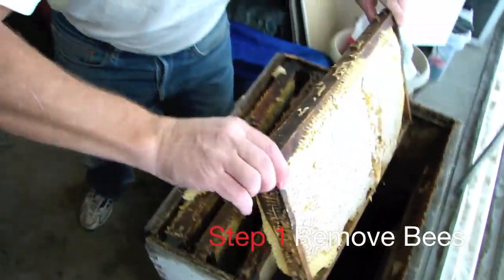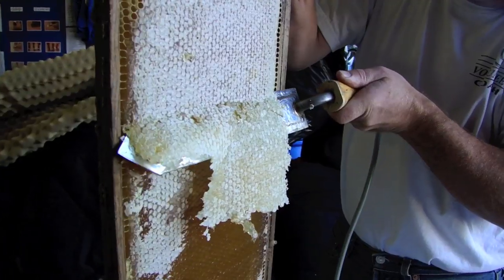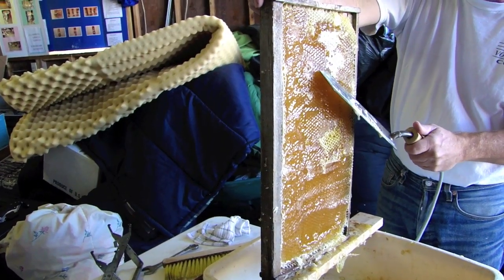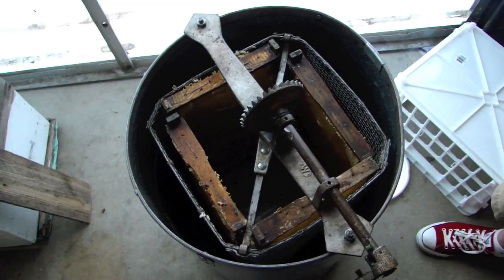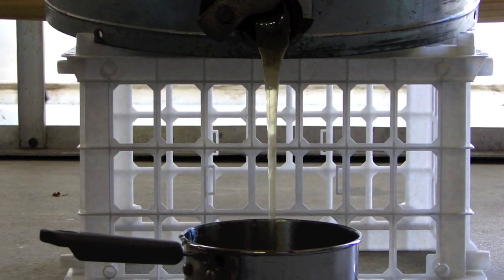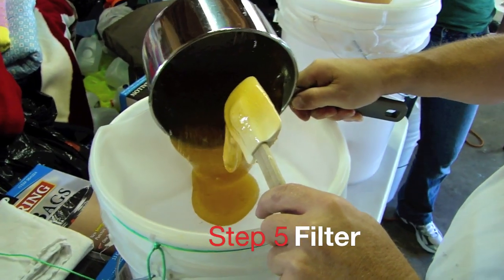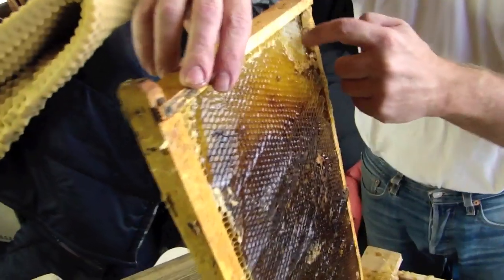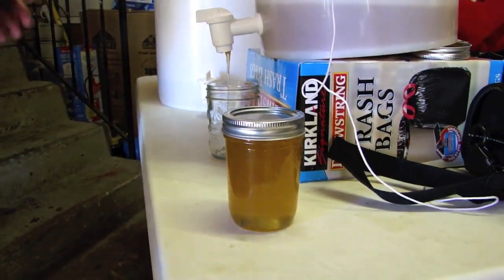Honey Harvesting: In The Garage Episode 1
Our friend Kimball is a beekeeper. Every September he harvests the honey from his bees. He does it In The Garage, so we stopped by to check out how he gets the honey from the bees.